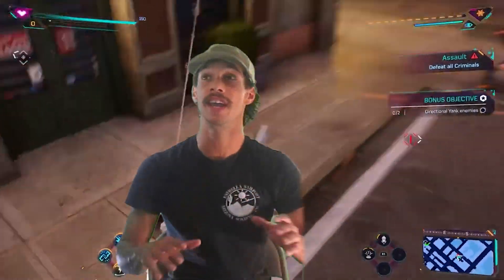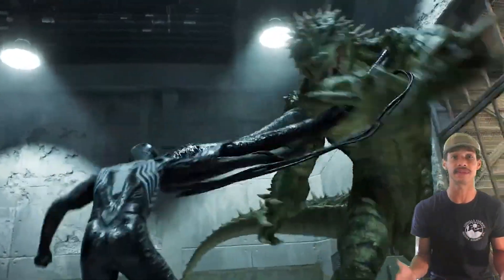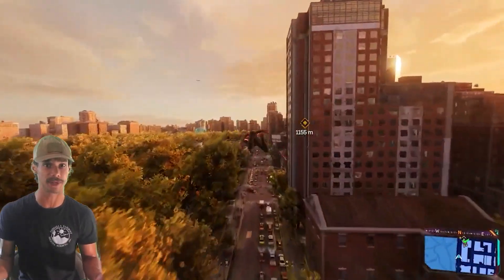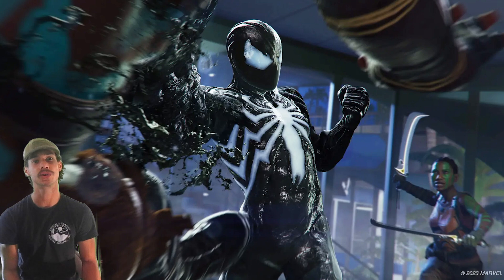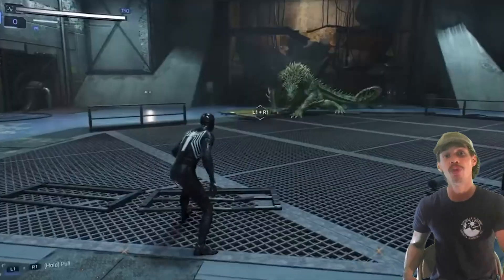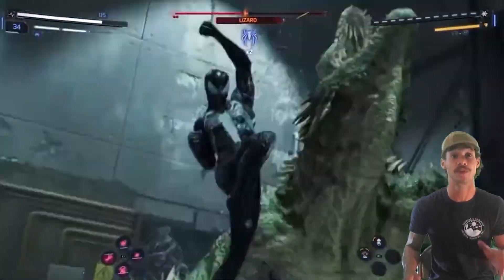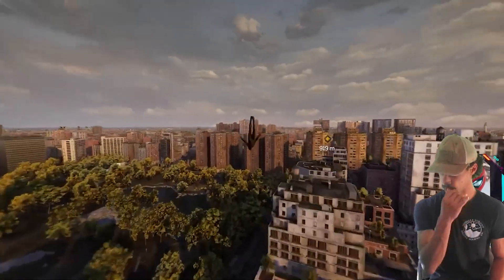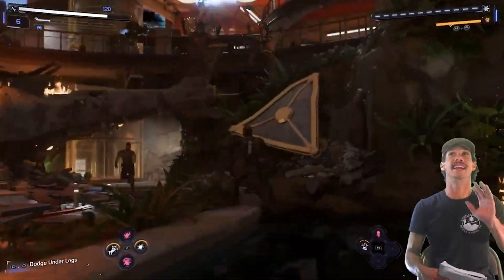Marvel's Spider-Man 2 - ALL Hands-On Impressions Breakdown!!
EDIT::: (THE ONLY THING I FORGOT WERE THE LOOP-DE-LOOPS! They got confirmed while editing!!! But Loop-de-Loops and hard turns are added to web-swinging!)

I went through ALL the hand-on impressions of Marvel's Spider-Man 2 to breakdown every IMPORTANT detail we got today!